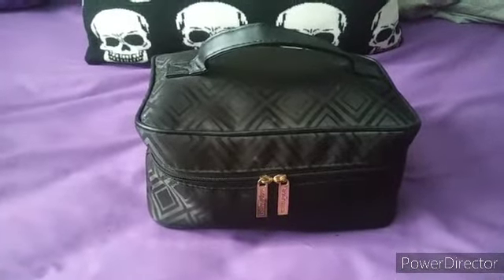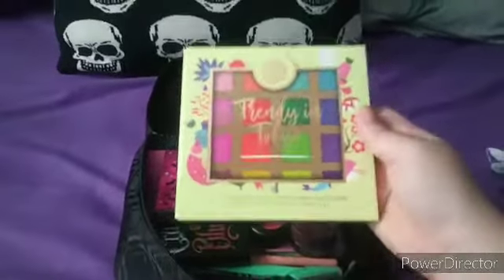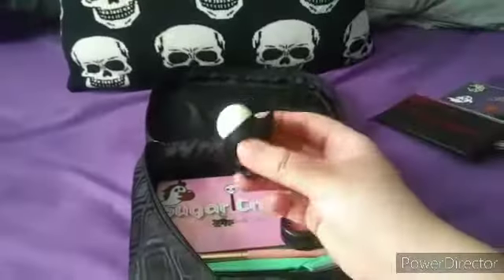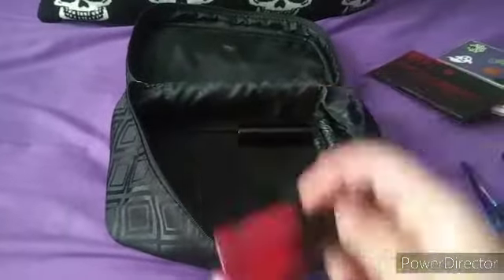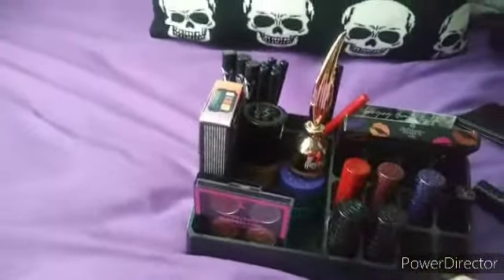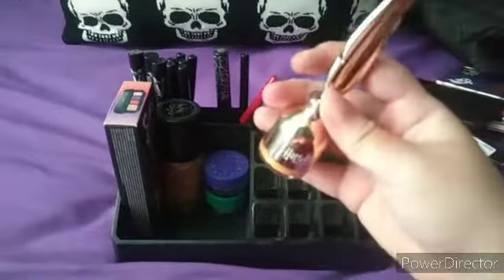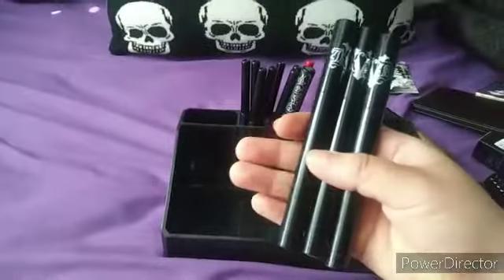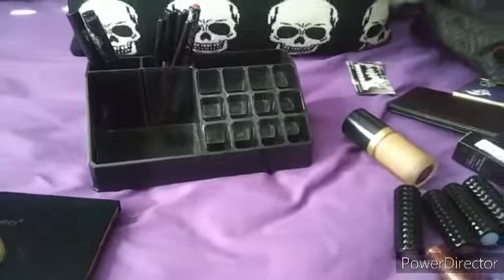What's in my Makeup Bag Goth Edition and My Makeup Collection💜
This is video is just fun for me😊. I don't mean to show off or brag if it seems that I'm sorry. plus this is also just to help me remember what products I have in case I forget ( cuz I have bad memories😅) or how long I have them for. if the video seems pretty fast that's because I decided to speed it up a bit because I am a slow talker when I record videos. if you have questions about any products please feel free to comment

oh yeah sorry if the way I talk is annoying😂. I just had coffee while I was recording this video and it was making me sound awkward and shaky and I was stuttering even more. ( in real life I promise I normally don't sound like this😂)

I had fun doing my first makeup​ video showing you what's in my makeup bag​. This is what I bring with me when I travel​ around or when I go to school in case I don't have time at home 😂